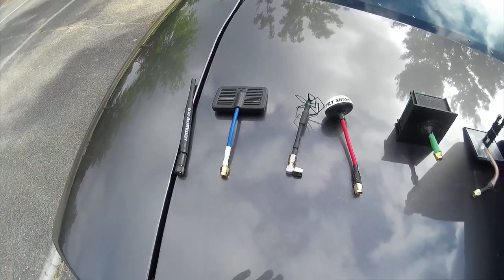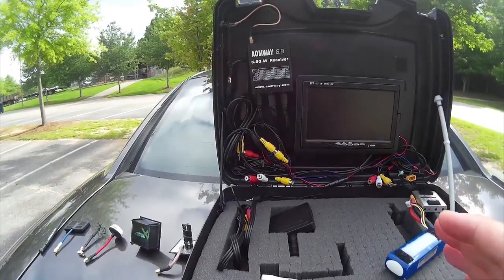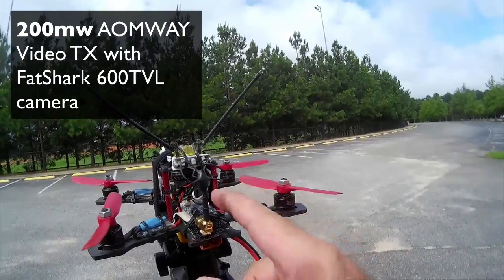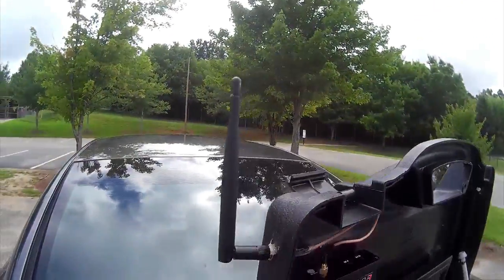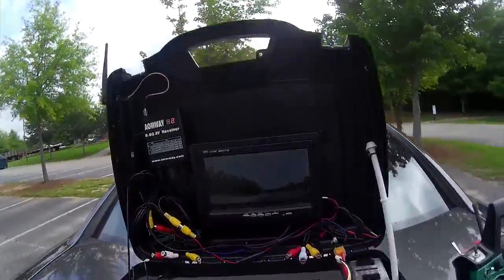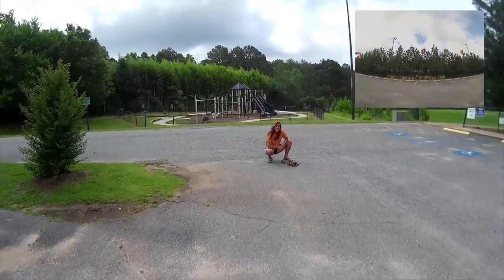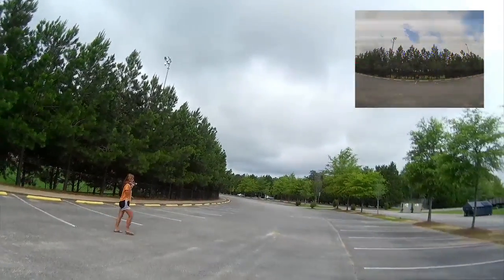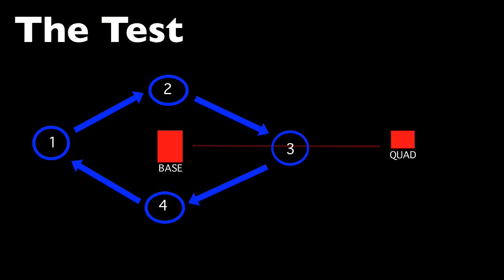5.8Ghz Antenna Compare [Part 2/2]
The second part of our 5.8Ghz video antenna tests. In this video we try and create interference by flying a quadcopter, with 1 channel apart on the video frequency, at the same time as our normal quadcopter to see how the different antenna's handle it.

- Rubber Ducky
- Cheap Flat panel from Banggood
- VAS AirBlade
- Immersion/FatShark Spironet
- True Aerial CrossHair
- VAS 3 Turn Helical